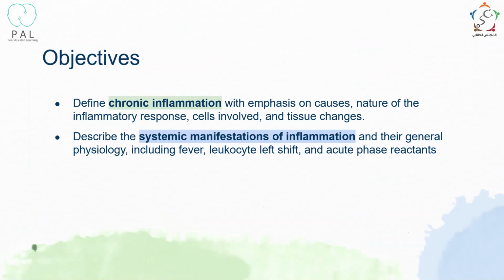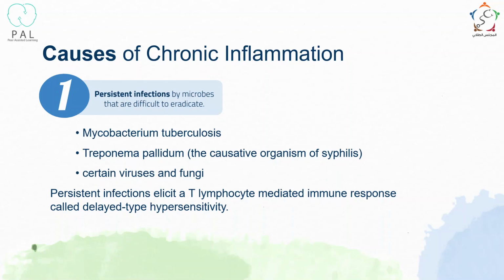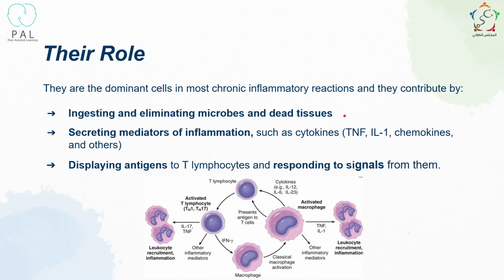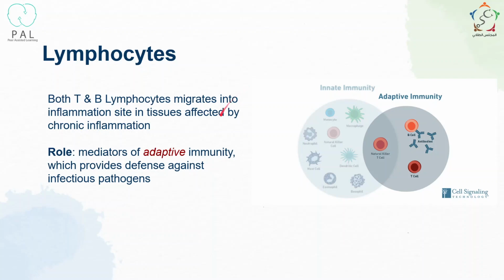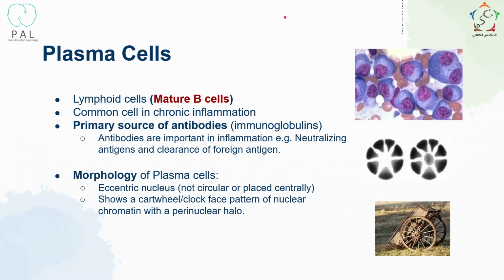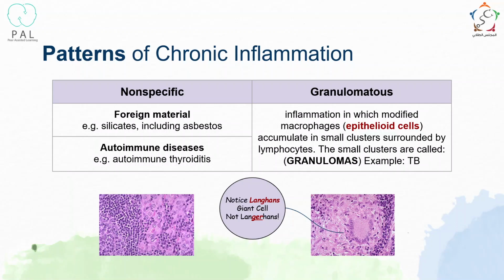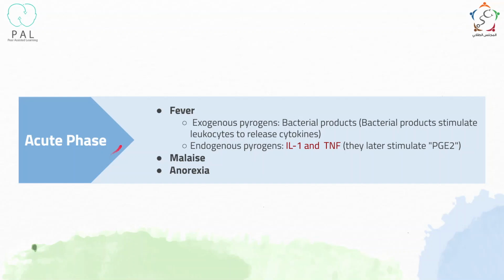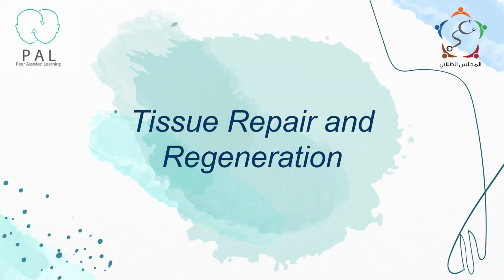Day 10: Chronic Inflammation & Systemic Effects of Inflammation - Leen Alhadlaq